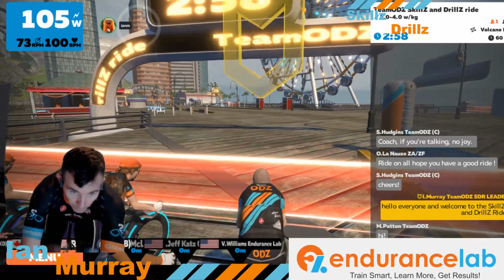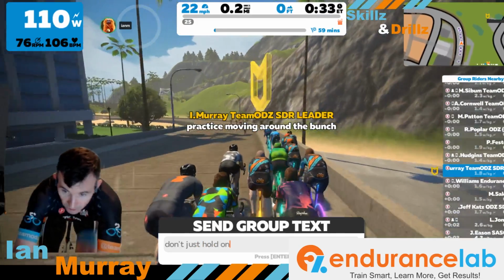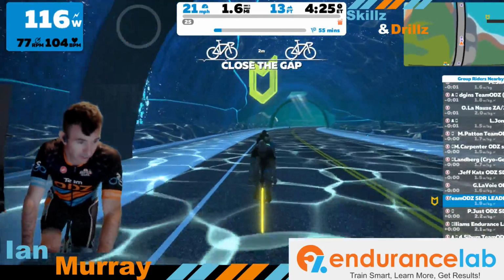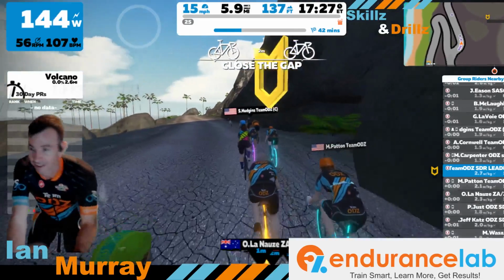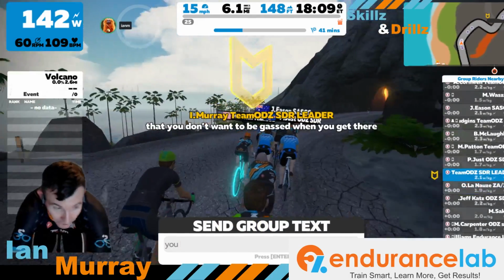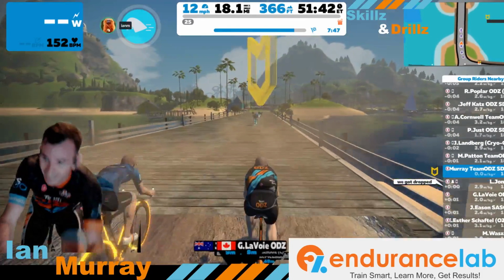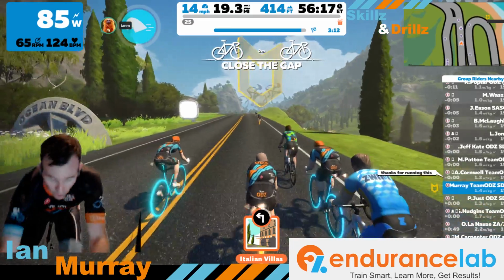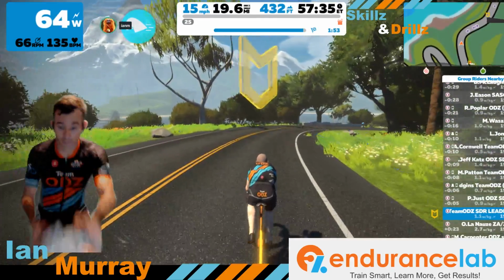TeamODZ SkillZ and DrillZ Ride - Bridging to the break